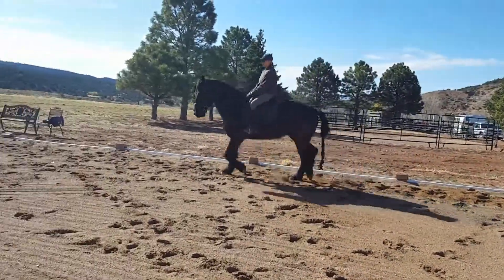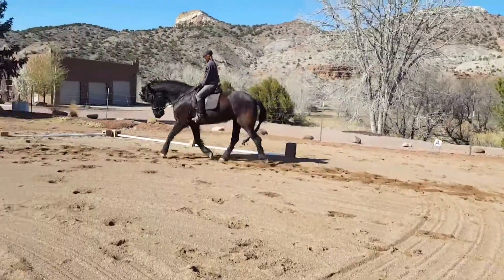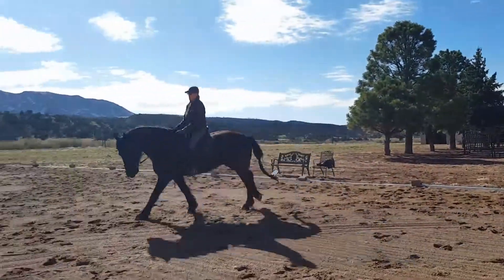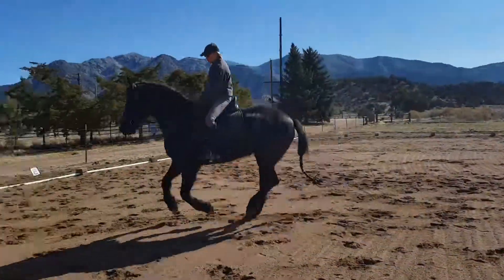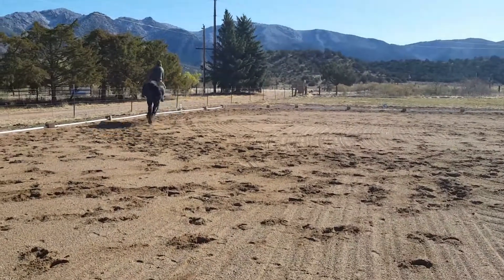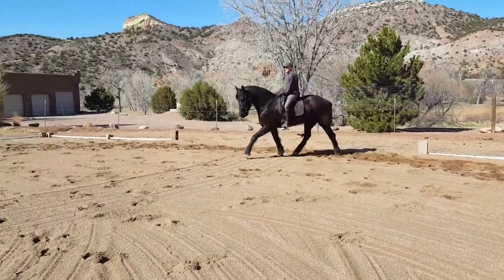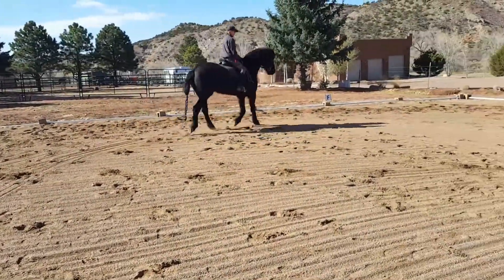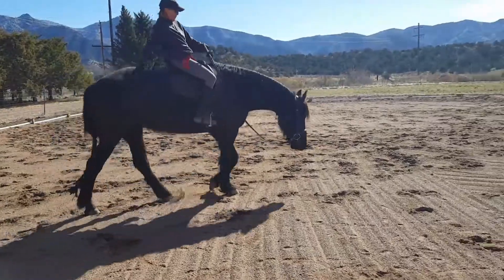Marion & Shadow 4/2/17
Marion's second ride on her new horse, Shadow.  9yr old Warlander gelding (Andalusian-Friesian cross) working on training & first level dressage movements